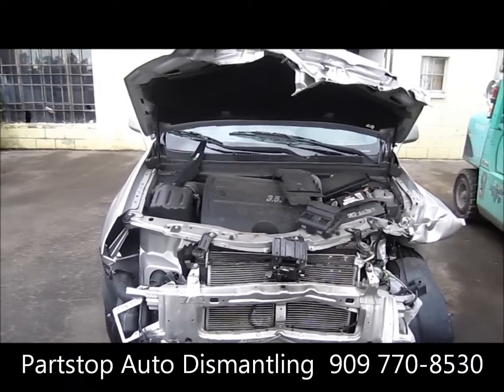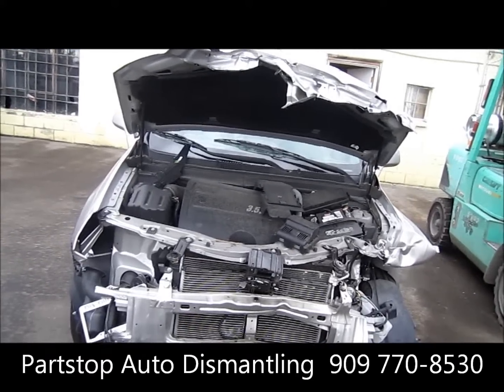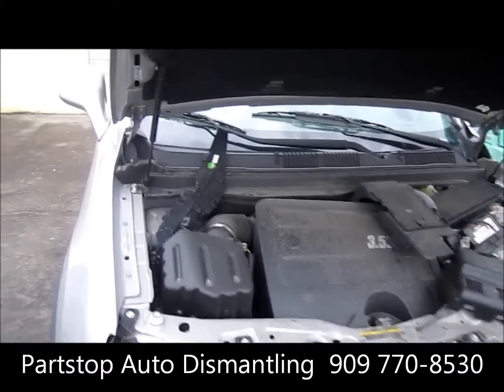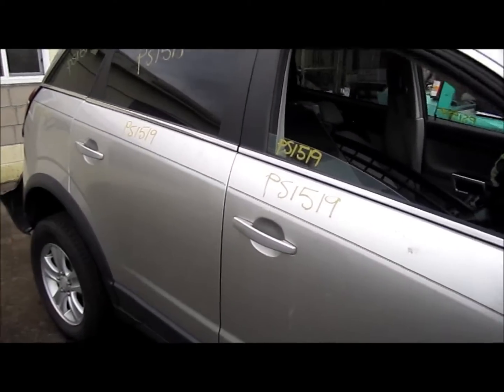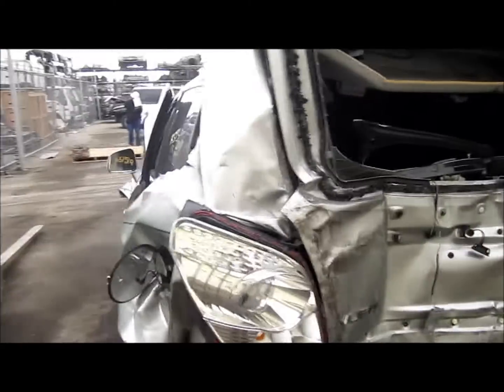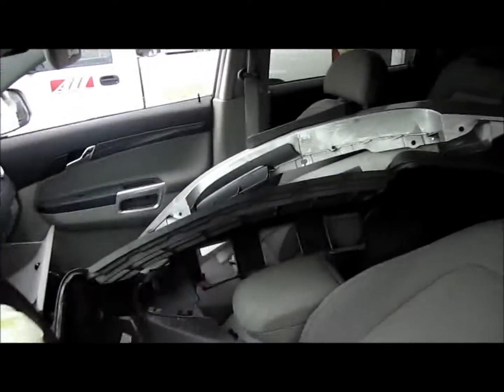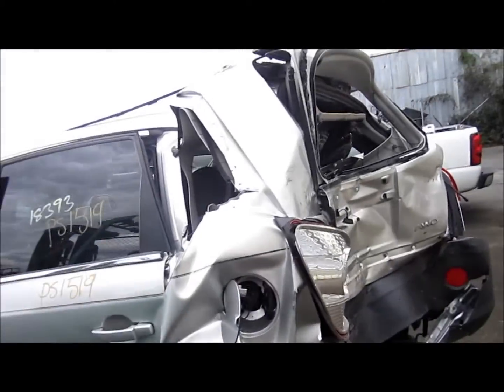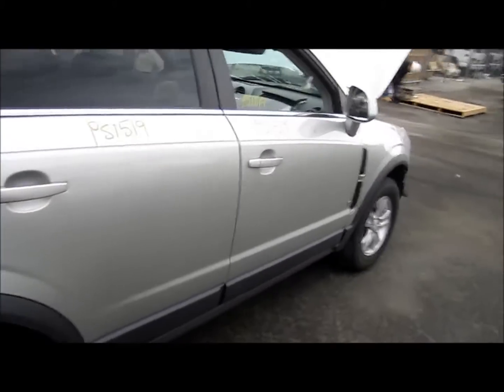PS1519 - 2008 Saturn Vue 3.5 AWD Auto 18k